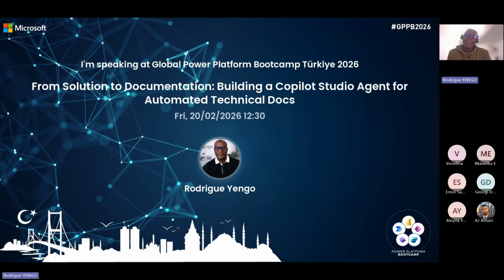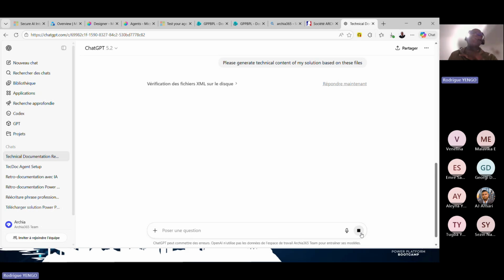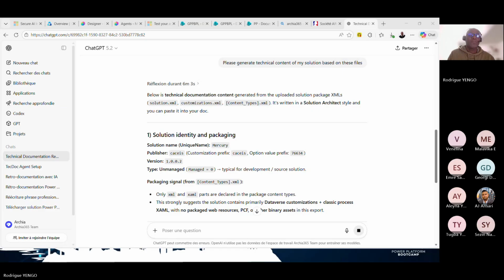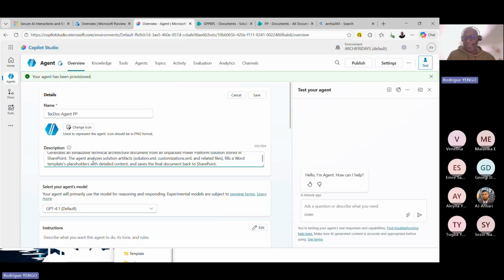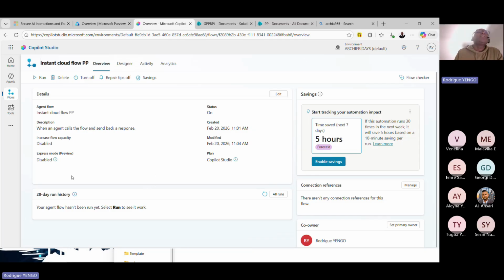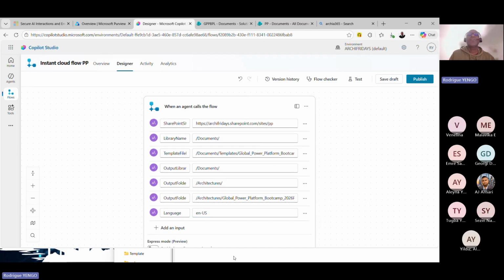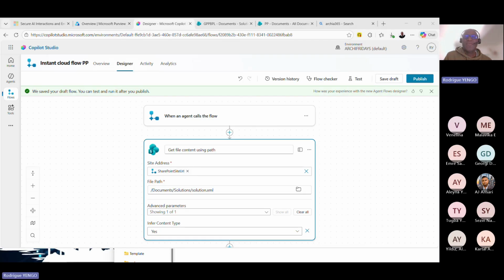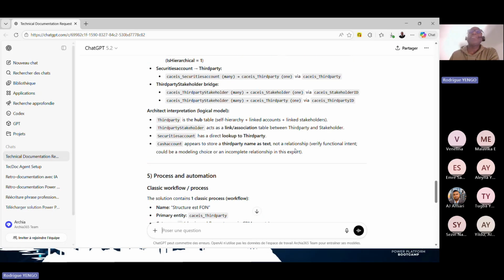(EN) Building a Copilot Studio Agent for Automated Technical Docs - Rodrigue Yengo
How to build a Copilot Studio Agent for Automated Technical Docs, presented by Microsoft MVP Rodrigue Yengo at Global Power Platform Bootcamp Türkiye 2026
Date: Friday, Februrary 20, 2026